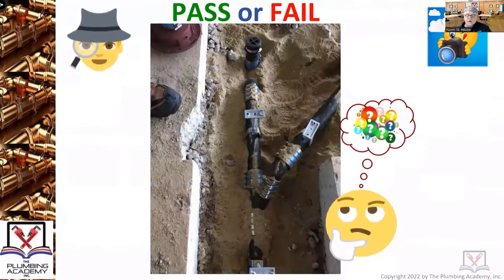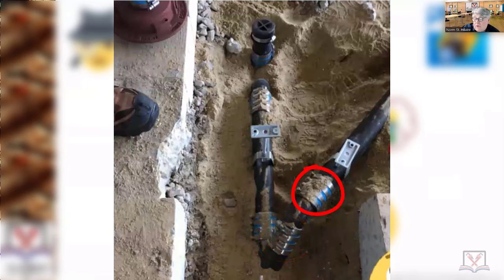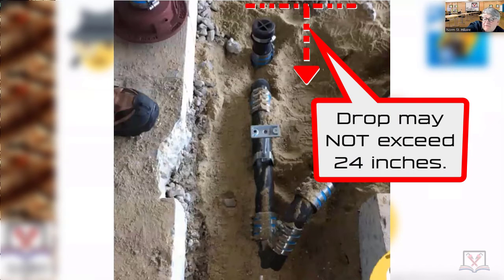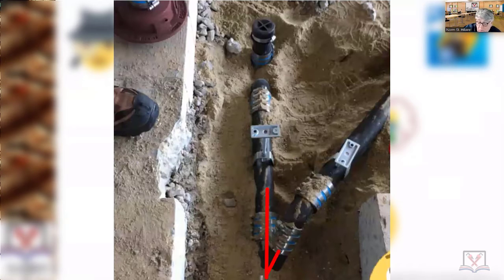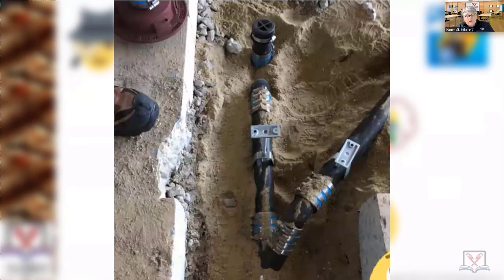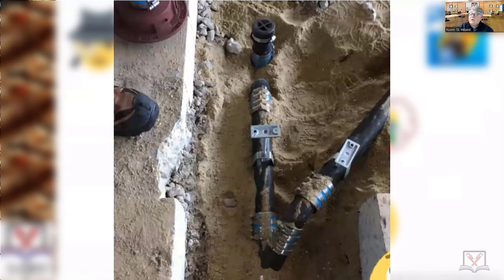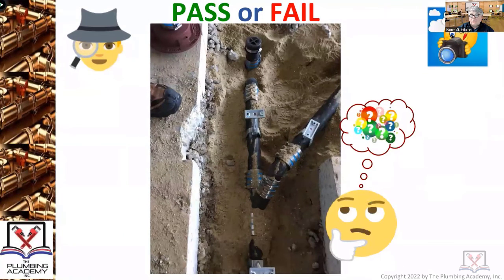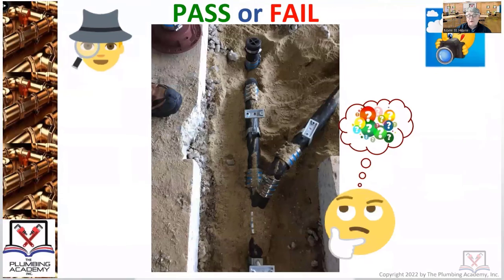Underground Cast Iron No-Hub: Trenching, Solid Bearing, Virgin Soil & Compacting. CISPI Compliance.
Pass or Fail - There is a lot going on in this one little shot. Is this cast iron piping installed correctly? Hangers okay? What about the trench? Will the installation pass inspection? You are the inspector. What do you think?